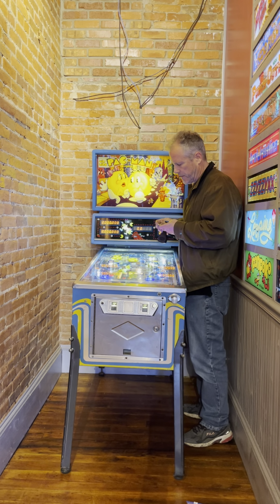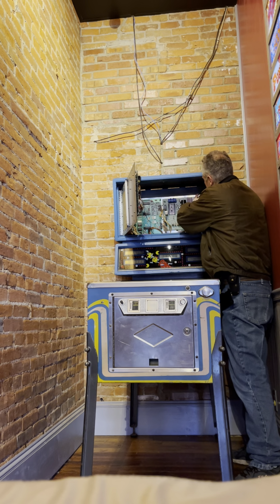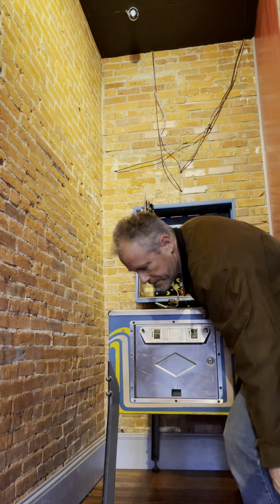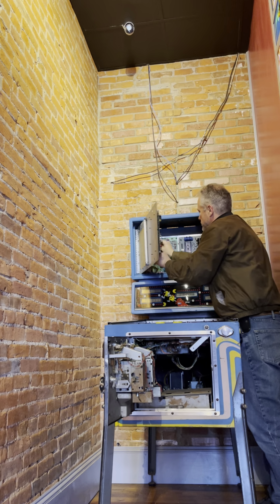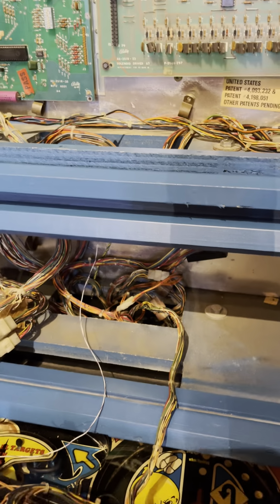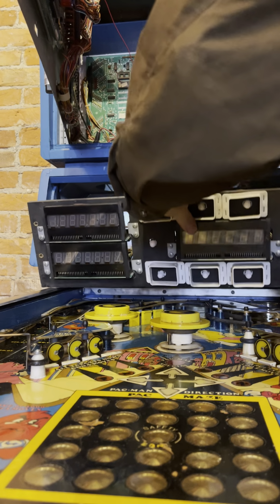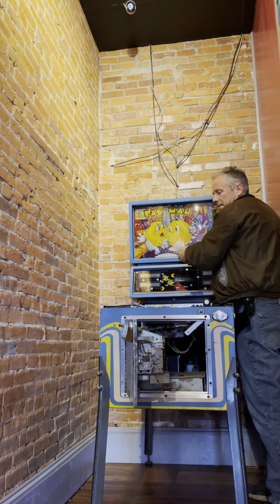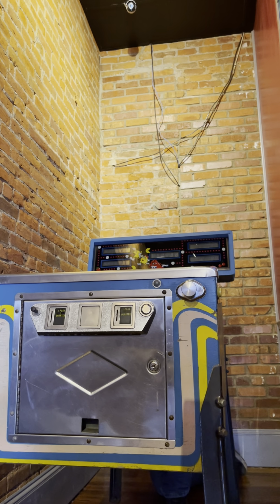Disassemble Mr and Mrs pac man pinball machine